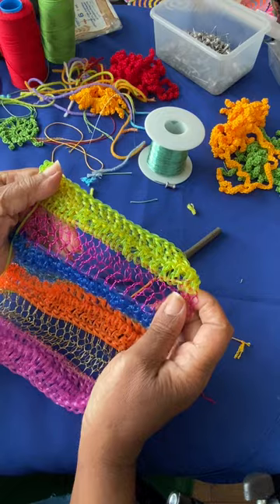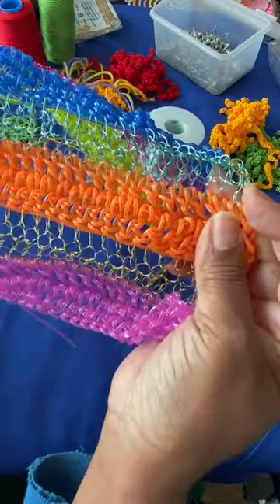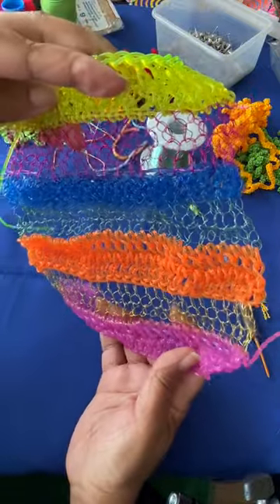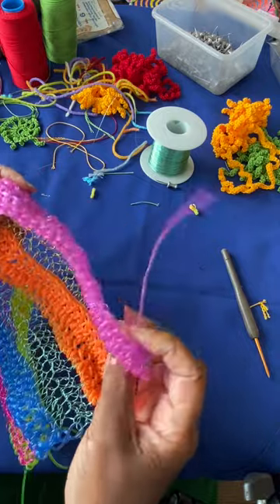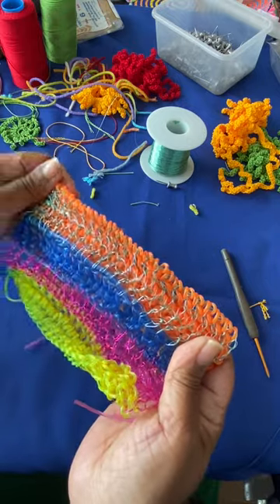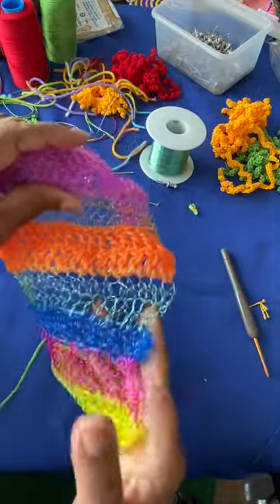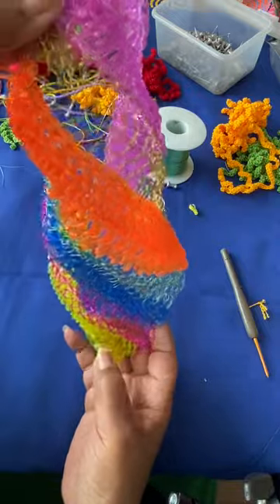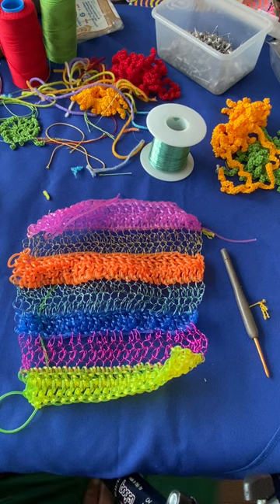10.23.2022: Sample work for Public Art Lobby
Greetings

Thanks for the visit. this is crochet samples using Jelly yarn and copper wire, in preparation for an interior public art piece for an apartment lobby in Manhattan.